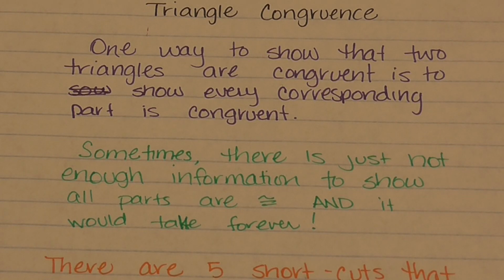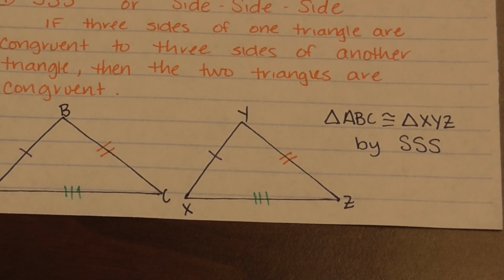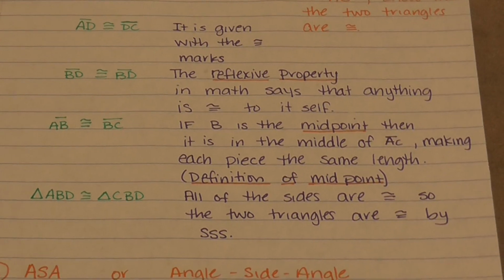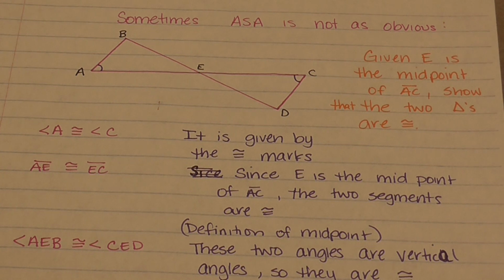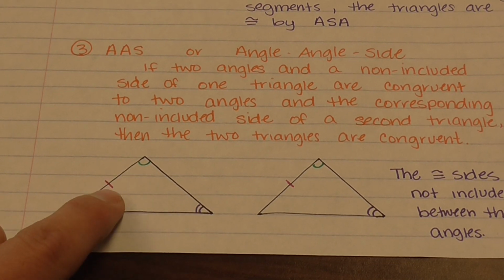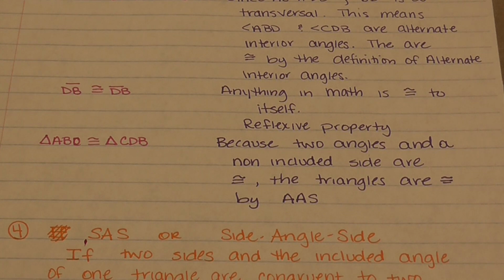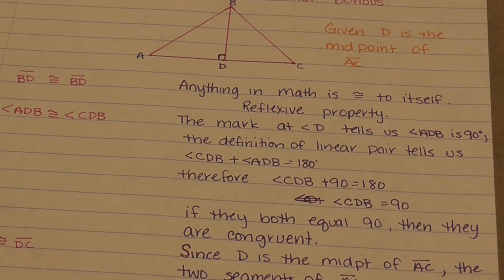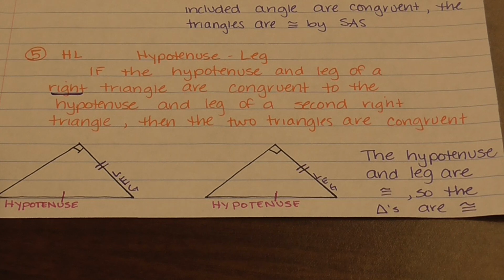triangle congruence postulates